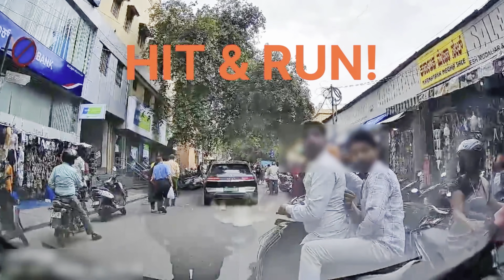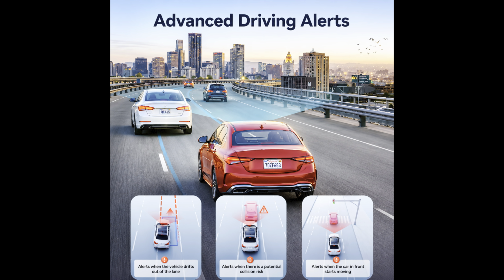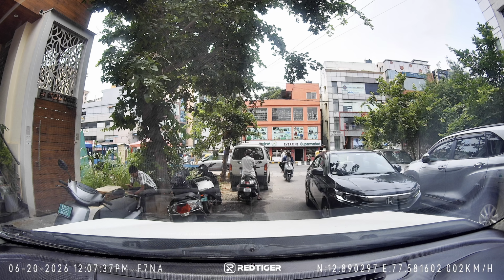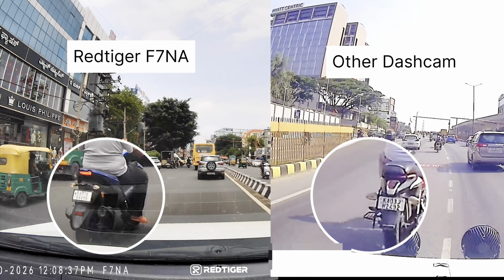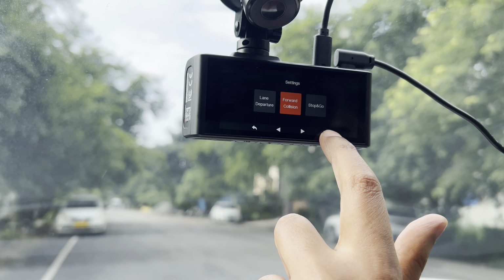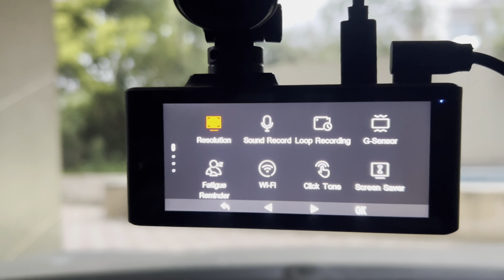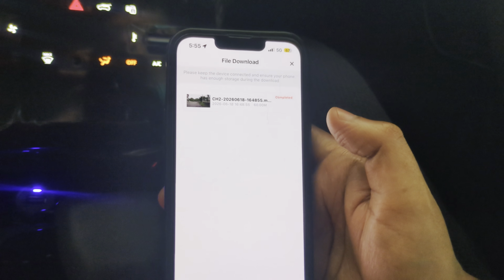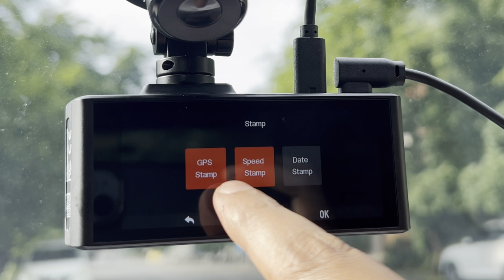This 4K Dashcam Captured What Others Couldn’t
Get the Redtiger F7NA – True 4K Sony STARVIS 2 Dash Cam
⏰ Prime Day Day 1 (July 4) ONLY - EXTRA 5% (₹840) OFF💥
🔥 Prime Day Sale (July 4–6)

Purchase through my links to enjoy the best Prime Day pricing.